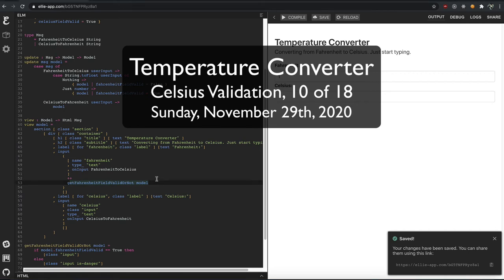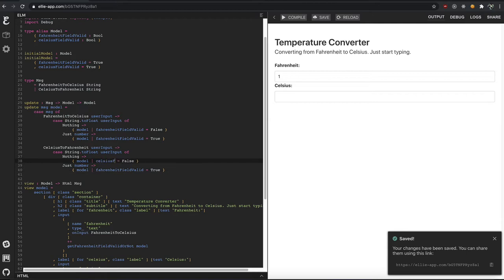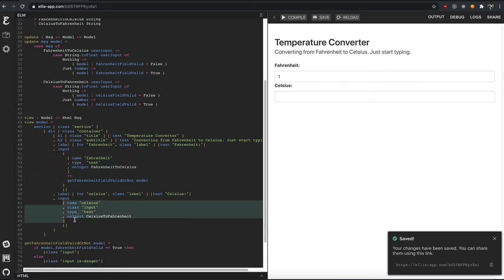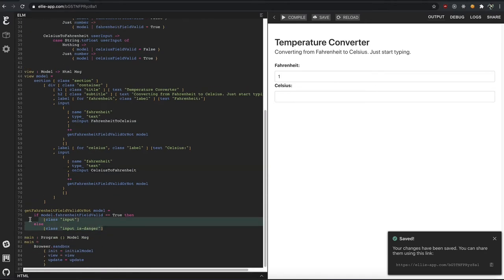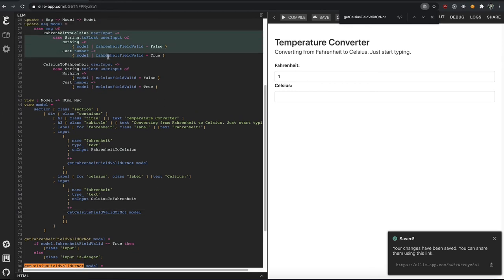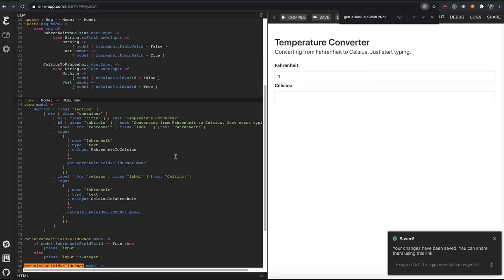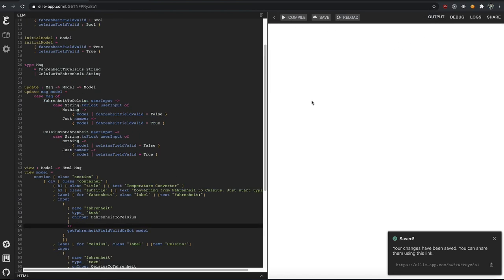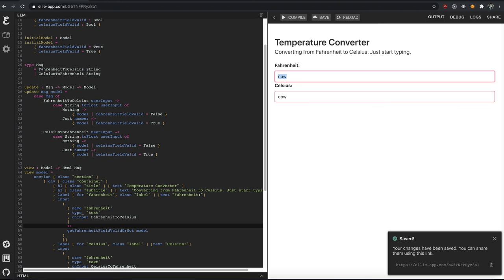Temperature Converter in Elm & Bulma - Celsius Validation - 10 of 18